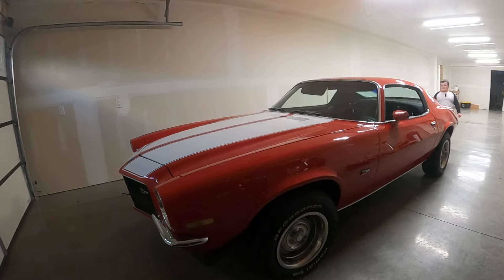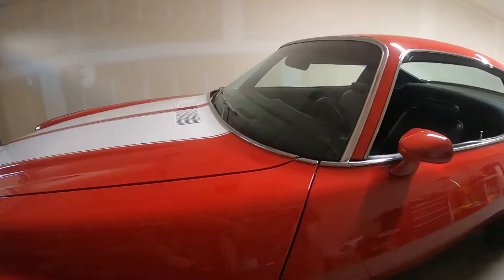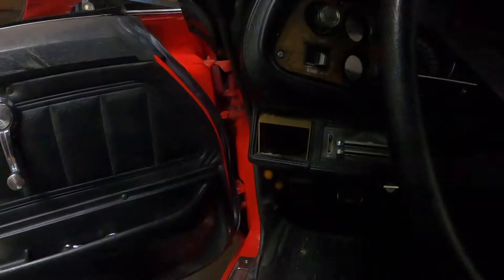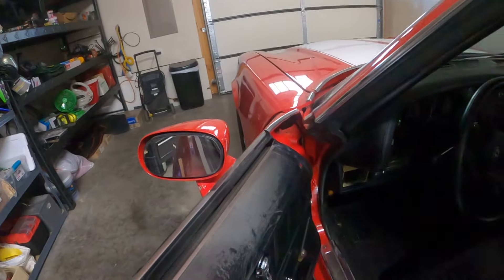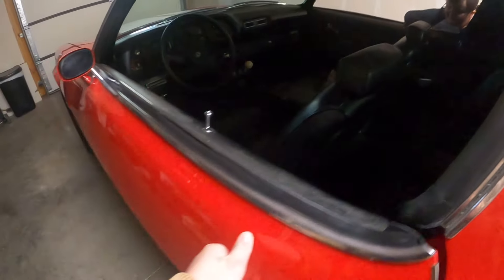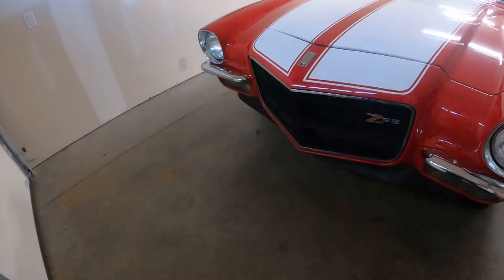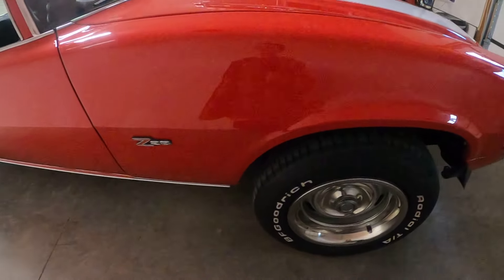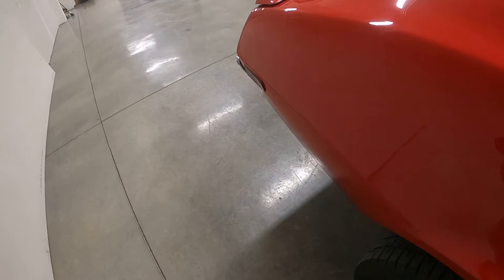My Z28 Camaro